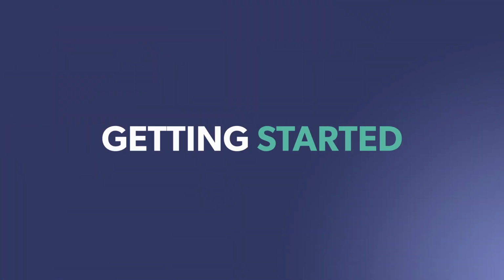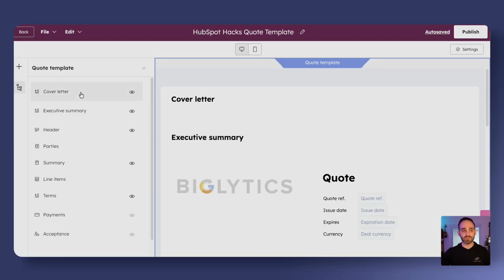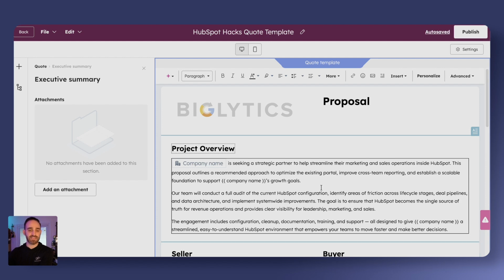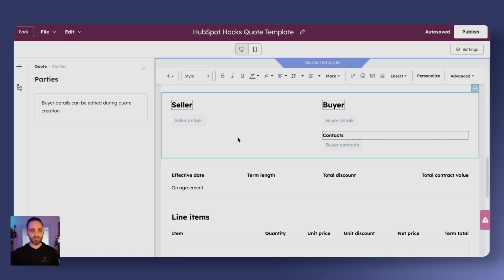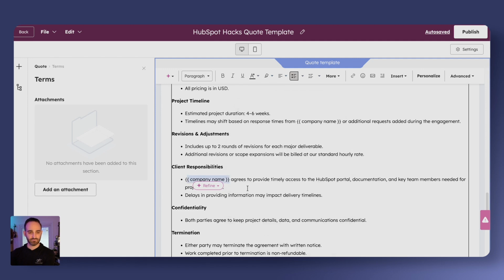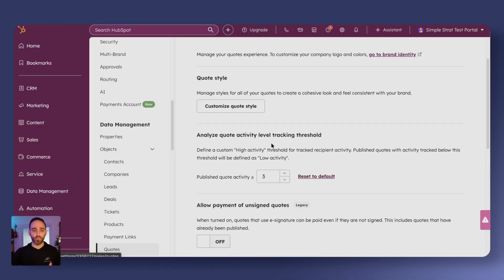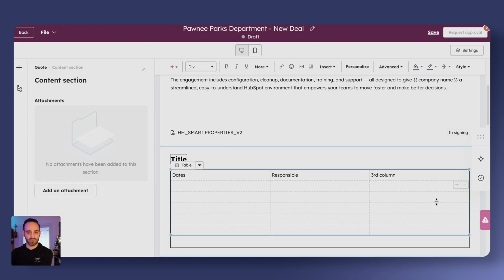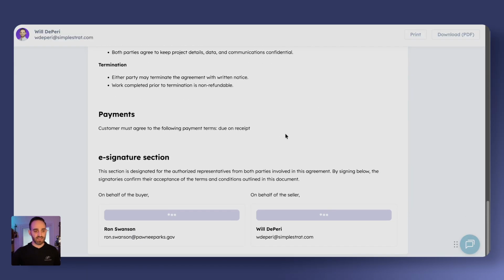HubSpot CPQ Explained: Designing Quotes, Proposals, and Payments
Your quote is often the last thing a prospect sees before they decide. Here's how to make it count in HubSpot.

Creating quotes shouldn’t feel clunky, outdated, or off-brand. If your proposals still live in PDFs, Google Docs, or third-party tools, you’re probably losing time and deals.

In this HubSpot Hacks tutorial, Will walks through HubSpot’s newly upgraded quoting and proposal tools in Commerce Hub, showing how to design branded quote templates, customize proposals, and take payments and signatures.

What we cover:
- Styling and branding quote templates across your portal
- Building flexible proposal layouts with images, tables, and attachments
- Managing line items, discounts, approvals, payments, and e-signatures